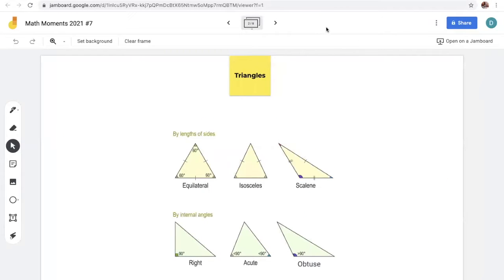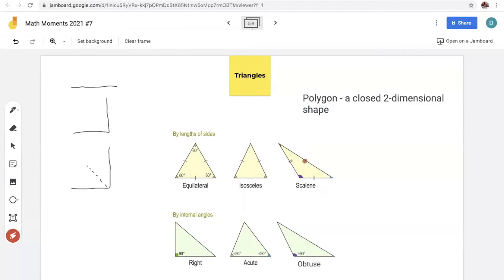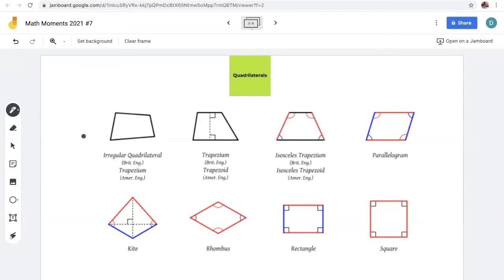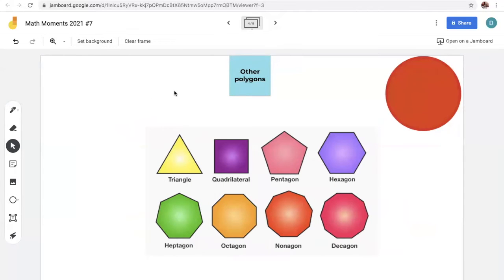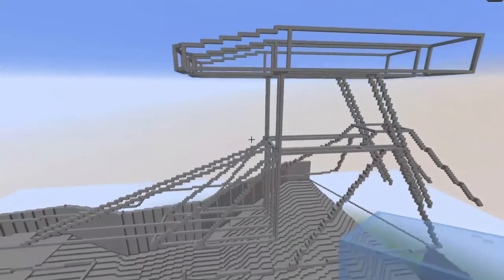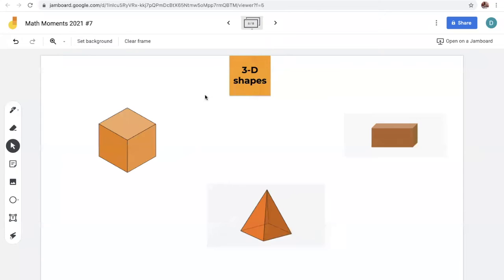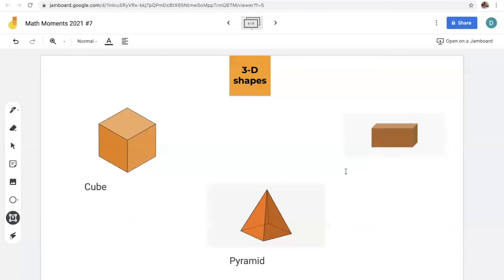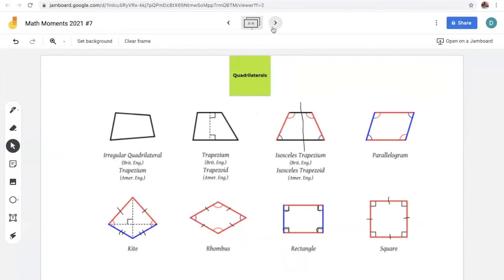Math Moment With Mr. Dustin 2021 #7: Identifying Geometric Shapes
This video is a math tutorial on identifying different 2-dimensional and 3-dimensional shapes.